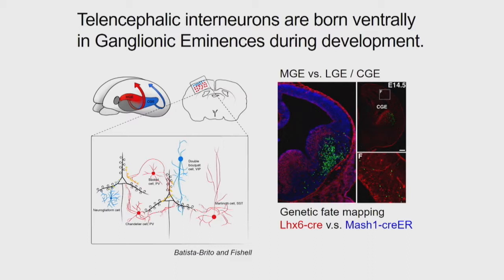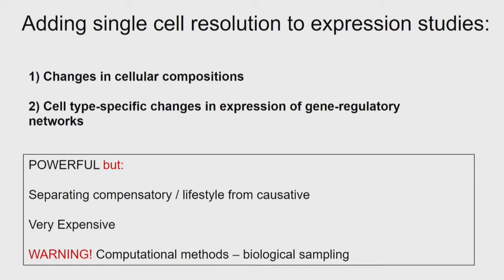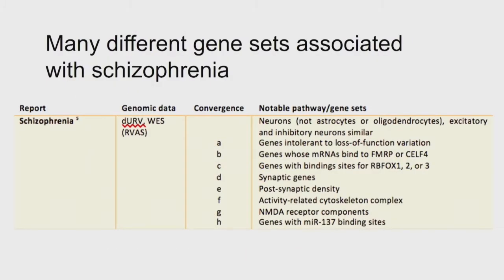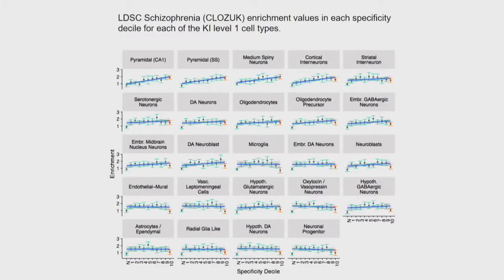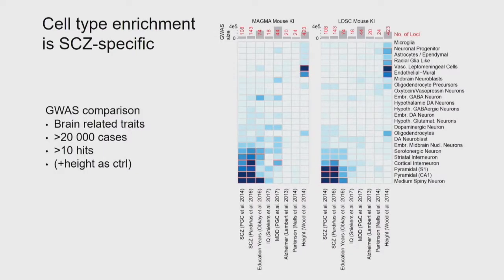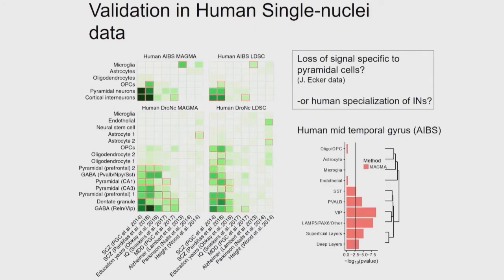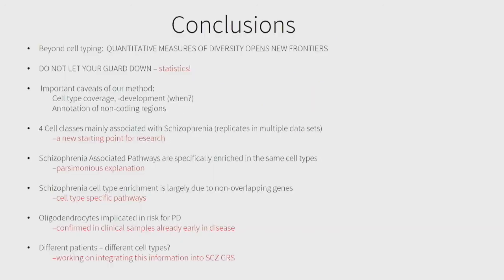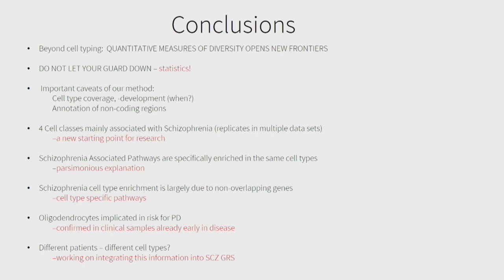E07.2 Single cell RNA sequencing in psychiatric disorders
Jens Hjerling Leffler; Sweden